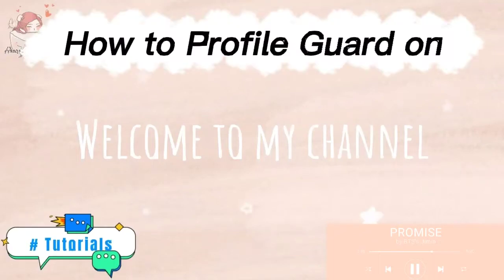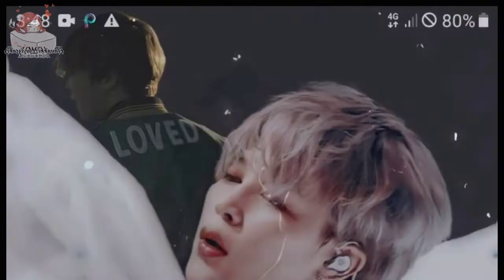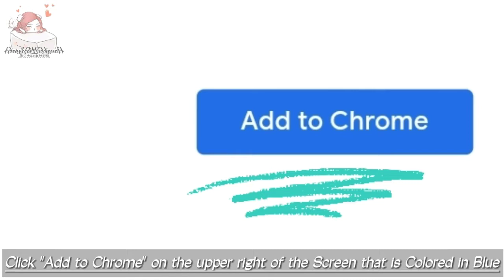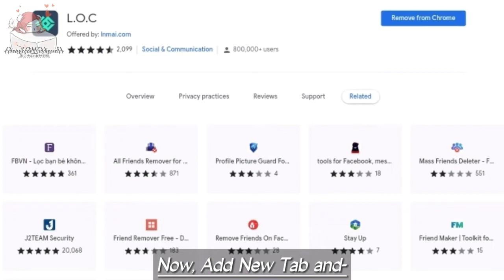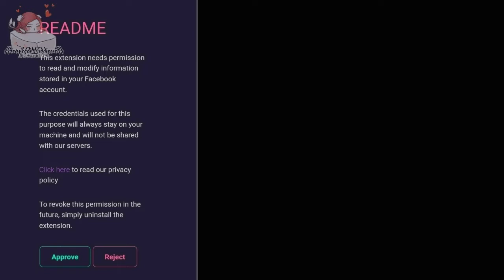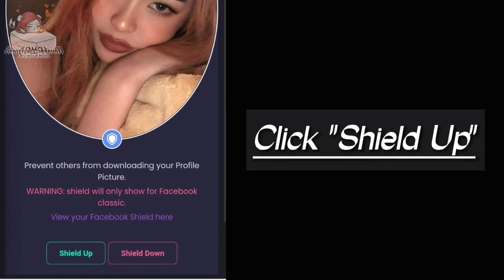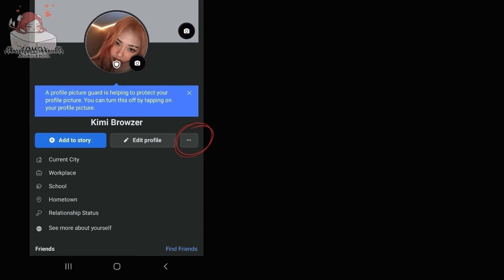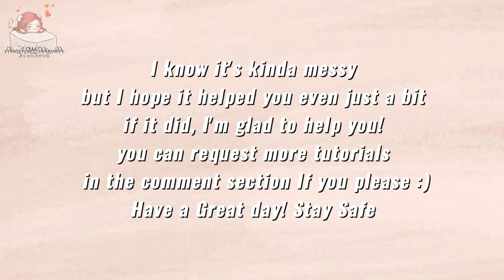HOW TO TURN ON PROFILE GUARD ON (Using Kiwi Browser) - Facebook Tutorial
You can request more Tutorials in the comment section if you want😊

APP USED:
▪︎CapCut (For editing)
▪︎Xrecorder (For recording)
▪︎Kiwi Browser
▪︎Facebook Lite